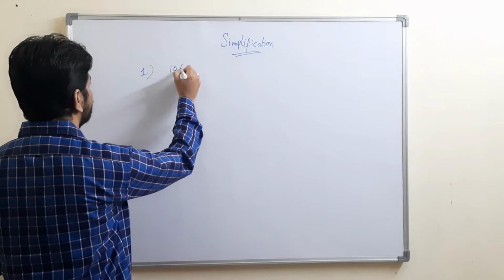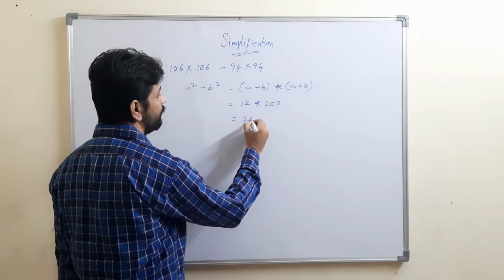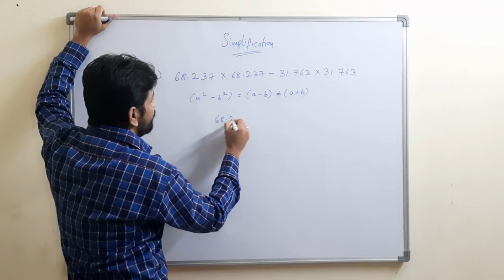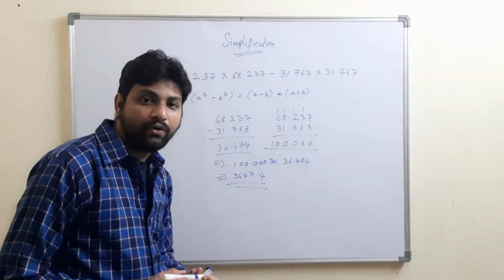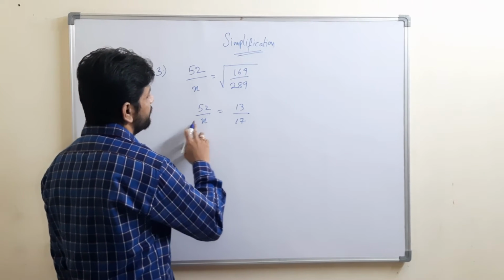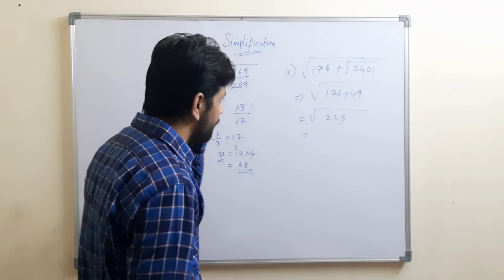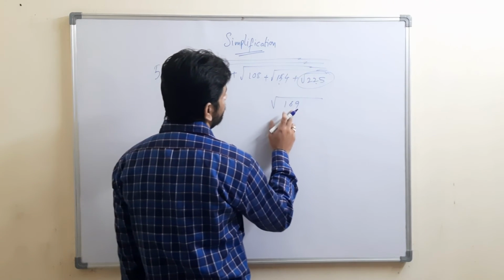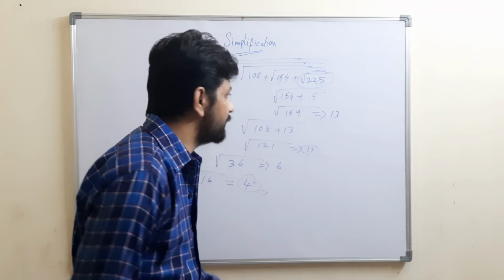LCM & HCF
In this video I explained LCM and HCF in Simple way